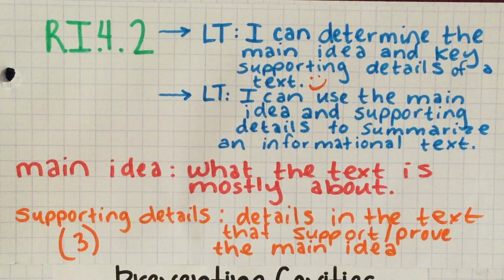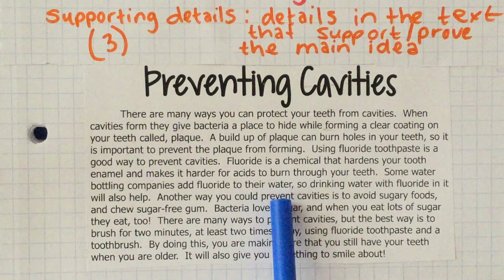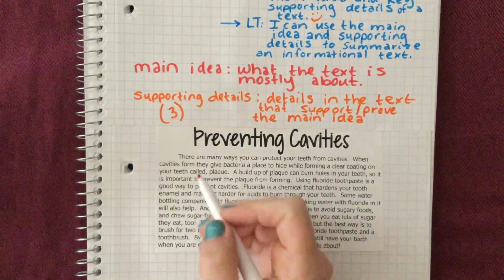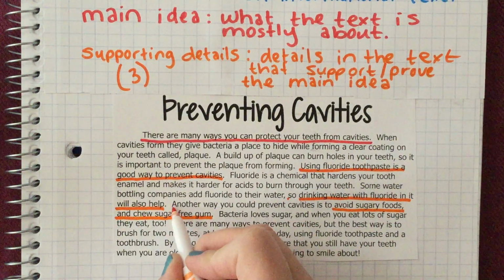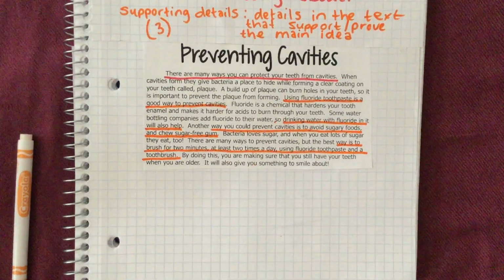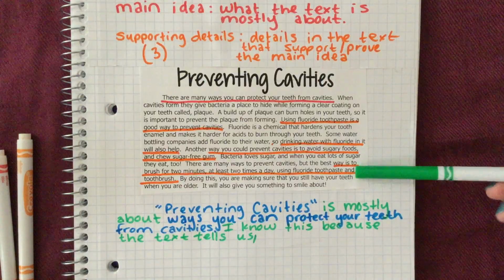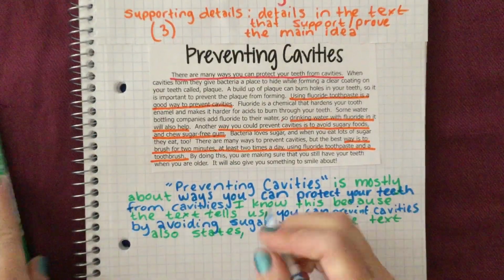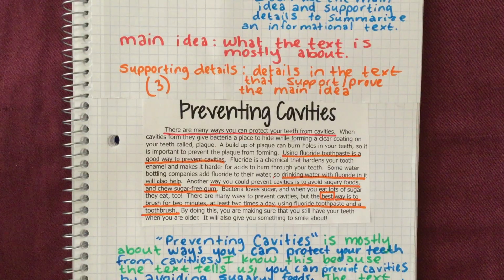RI.4.2 Main idea, supporting details, summary! Lesson 2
LT: I can read and comprehend grade-level text.
LT: I can determine the main idea and key supporting details of a text.
LT: I can use the main idea and supporting details to summarize an informational text.